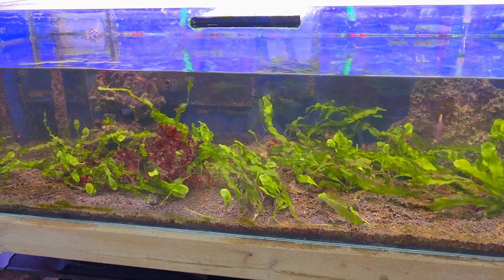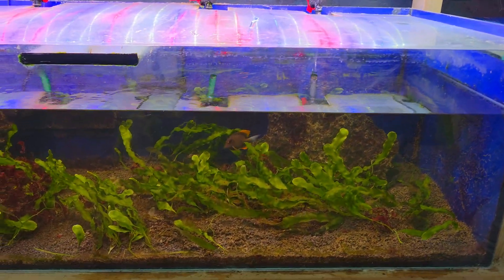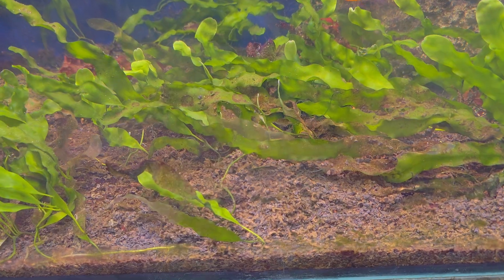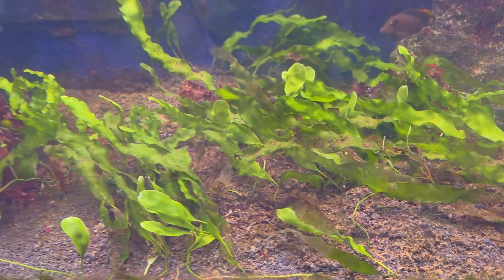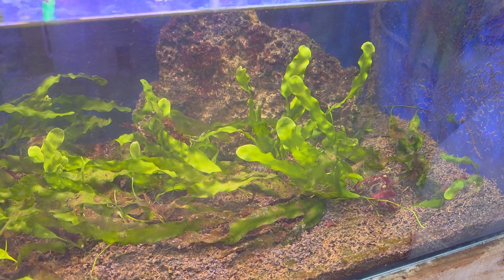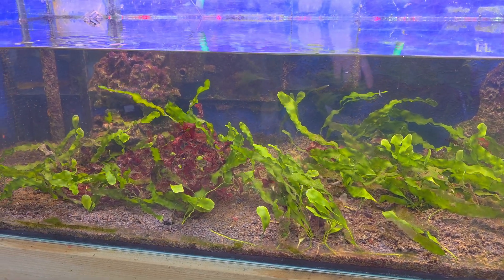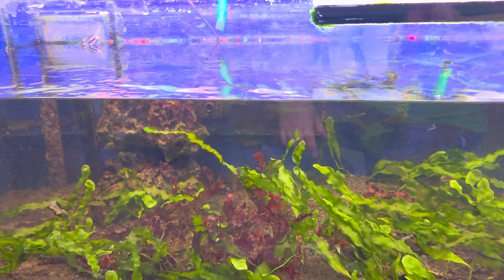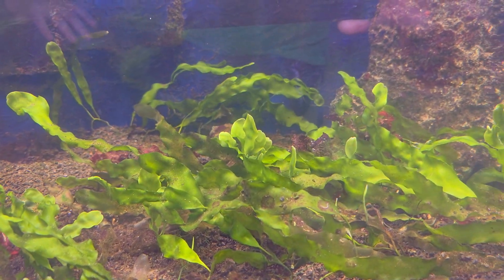Why Caulerpa Goes Sexual | Macroalgae Planted Reef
TY  - JOUR
AU  - Caronni, Sarah
AU  - Delaria, Maria
AU  - Gentili, Rodolfo
AU  - Montagnani, Chiara
AU  - Navone, Augusto
AU  - Panzalis, Pieraugusto
AU  - Citterio, Sandra
PY  - 2021/12/06
SP  -
N2  - In this study, gamete release by Caulerpa cylindracea was investigated for the first time in the Tyrrhenian Sea (Sardinia, Western Mediterranean), focusing on the main environmental factors triggering gametogenesis and spawning of the species. For this purpose, a combination of field and laboratory experiments was conducted. First, a 2-year mensurative experiment was performed in the field during summer to individuate and quantify the occurrence of C. cylindracea gametogenesis and spawning events, linking them to environmental conditions. Then, based on the results of the field work, a laboratory experiment was performed to directly test, under controlled conditions, the effect on the above-mentioned processes of two abiotic factors that appeared to play a key role in species gamete release processes in the area: sea water temperature and water movement. During the 2 years of field research, several gametogenesis events were recorded in the study area and two spawning events also occurred. Significant differences were observed between the ratio of fertile and total thalli and between releasing thalli (RT) and fertile thalli (FT), among sites with different hydrodynamic conditions and sampling periods with different sea water temperatures. Overall, these results suggest that C. cylindracea sexual reproduction also occurs in the Tyrrhenian Sea, and that, therefore, new genotypes that favor the invasive profile of the species could be produced in the basin, where both its gametogenesis and spawning seem to be mainly regulated by water movement and sea water temperature.
T1  - First Report of Gametogenesis and Spawning for the Invasive Alga Caulerpa cylindracea in the Tyrrhenian Sea: The Key Role of Water Motion and Temperature
VL  - 8
DO  - 10.3389/fmars.2021.774274
JO  - Frontiers in Marine Science
ER  -

LIGHTS

Hygger 978 Advanced Full Spectrum LED

NICREW C10 For Aquarium Plants

Fluval Sea Marine 3.0 LED

AQQA Full Spectrum Aquarium Light With Timer

FILTERS

HEATERS

EQUIPMENT

Fluval FX UVC Clarifier

F ZONE Automatic Top Up

MACROALGAE PRODUCTS